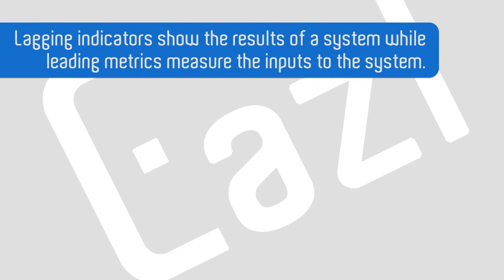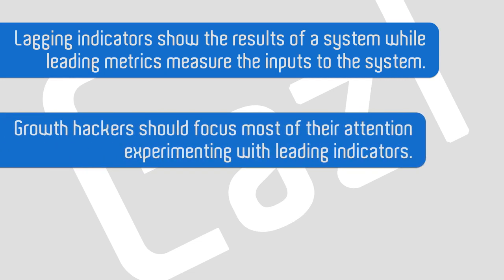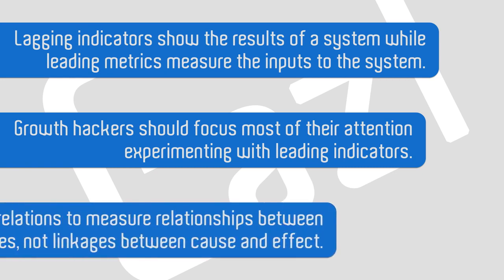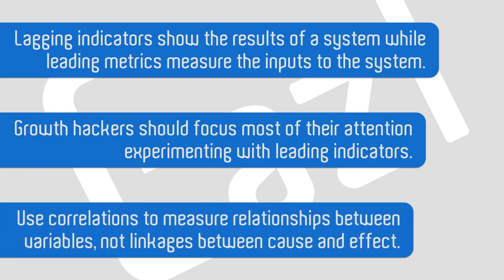3 Focus on the Inputs Find and Measure Your Leading Variables Intermediate